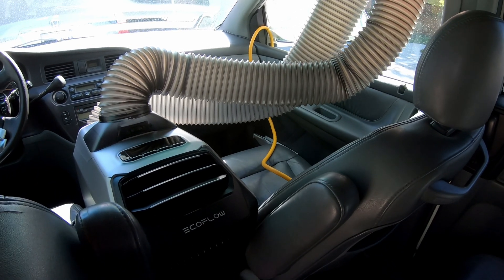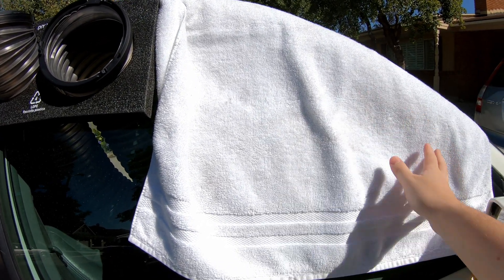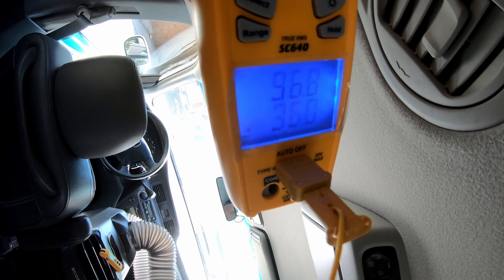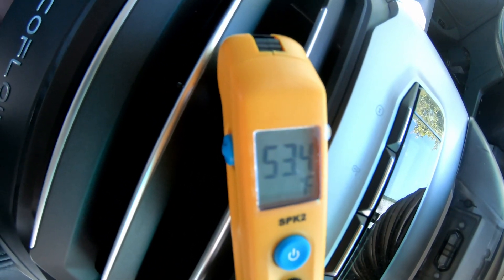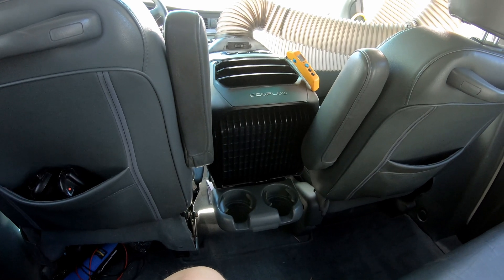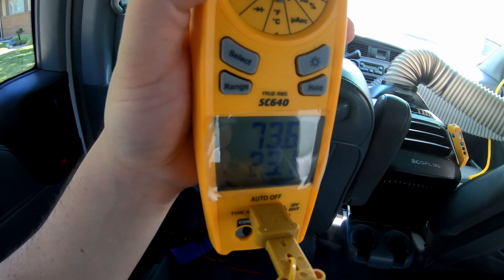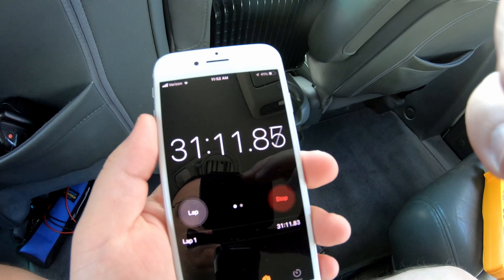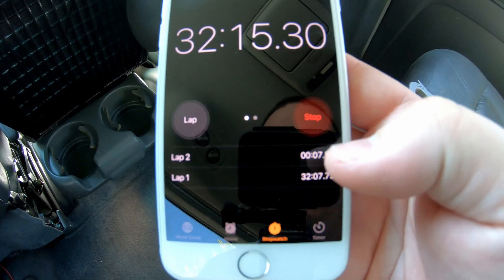EcoFlow Wave 2: Review & Real-World Testing of Cooling Mode in a Vehicle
In today's video, we're hitting the road with the EcoFlow Wave 2 Portable Heat Pump, conducting real-world tests to see how it performs inside a car. Join us on this journey as we put this compact cooling powerhouse to the test! Will you stay comfortable wherever your adventures take you? Let’s find out!

Buy an EcoFlow Wave 2 Heat Pump & Extra Battery from Amazon
Buy an EcoFlow Wave 2 Heat Pump & Extra Battery directly from EcoFlow

Buy 100’ roll heavy duty mylar to shade your car on the outside

Chapters:
0:00 Intro
0:50 Test Conditions
4:51 1st Test on Turbo
6:28 2nd Test on Turbo
8:58 Exhaust Air Temps
9:49 3rd Test on Turbo
10:02 Test on Medium
13:32 Can it Catch Up?
15:50 Conclusion